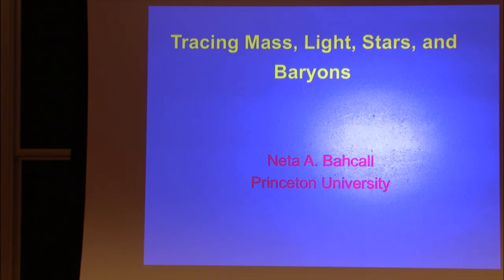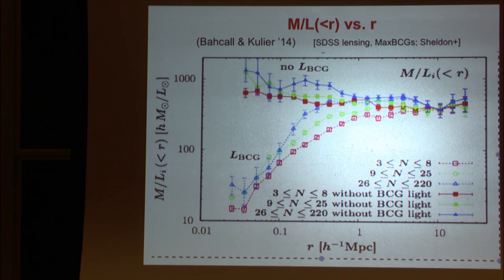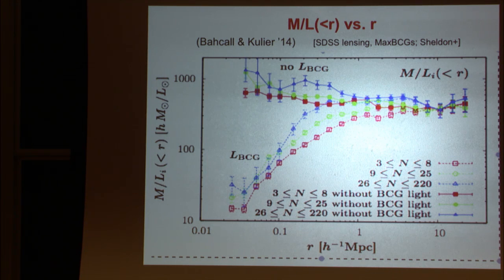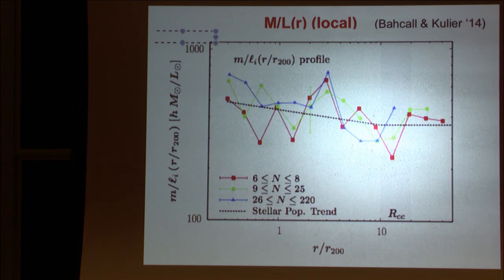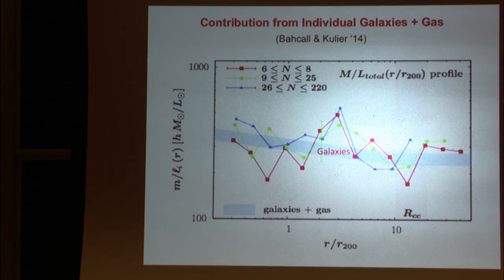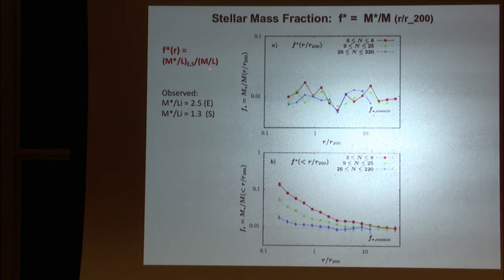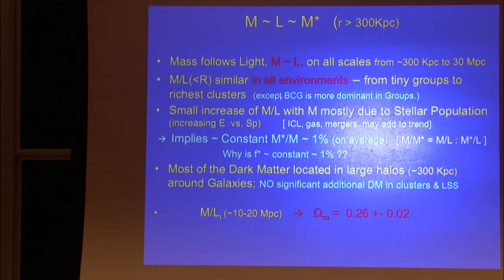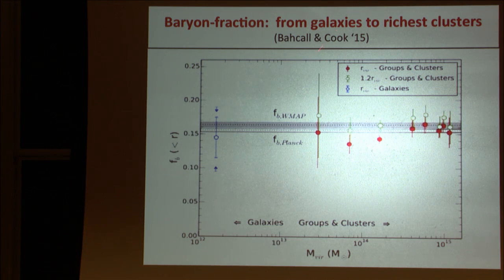Tracing Mass, Light, and Stars on Large Scales - Neta Bahcall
Neta Bahcall - September 25, 2015

The interpretation of low-redshift galaxy surveys is more complicated than the interpretation of CMB temperature anisotropies. First, the matter distribution evolves nonlinearly at low redshift, limiting the use of perturbative methods. Secondly, we observe galaxies, rather than the underlying matter field. Fortunately, considerable progress has been made in understanding the large-scale structure of galaxies. A key insight has been that galaxies form in bound structures called halos, whose statistics (e.g. abundance, clustering, etc.) govern the observed statistics of galaxies. For example, bias models are often used to describe the relation between collapsed, virialized objects and the underlying matter distribution; such bias models are a key element of Large Scale Structure data analysis. Over the last couple of years, however, it has become clear that the simplest bias models can describe neither data nor simulations to the desired percent level precision. The simplest, most widely used approaches study the clustering properties only as a function of halo mass, thereby ignoring the other properties like concentration, merger history, formation time etc. The dependence of clustering properties on these additional variables is known as assembly bias; accounting for it is required if inferences from clustering are to be unbiased. Recent progress in this field suggests that a deeper understanding of how the clustering depends on other physical quantities has the potential to uncover new measurables for addressing fundamental physics questions as well as for understanding galaxy formation.
During the workshop, we plan to discuss the following issues of the biasing:
Assembly Bias
Extended Press-Schechter and Peaks formalism
Perturbative Descriptions and Effective Field Theory, Relation to Galaxy Formation
Requirements for upcoming surveys
The planned format of the workshop consists of a small number of overview talks, some expert introductions on specific subjects and extended discussions of the status of the field, recent developments and the broader goals and directions for future research.